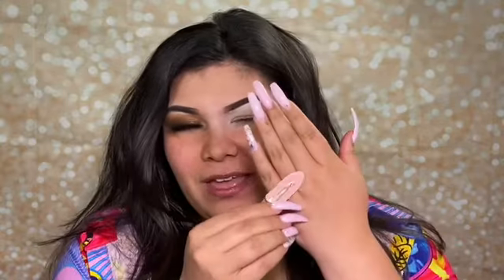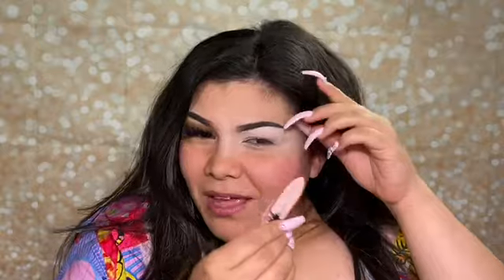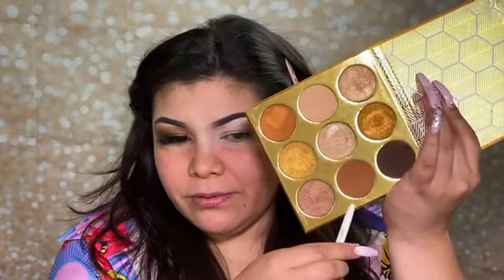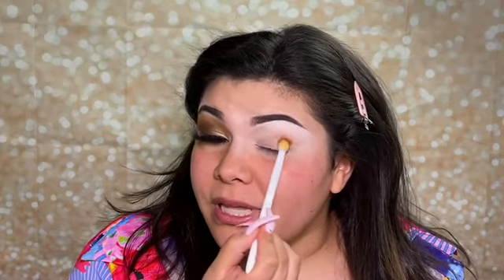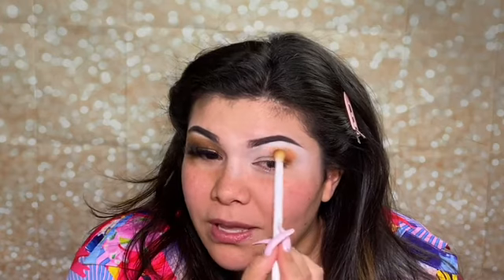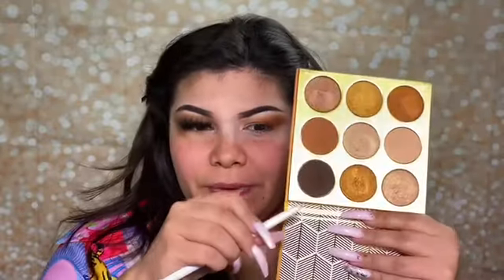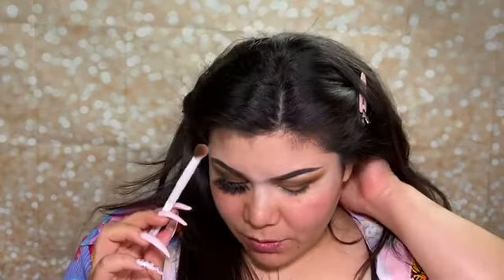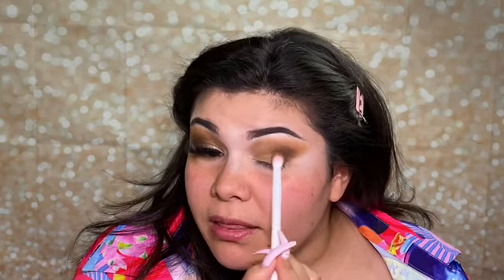Bronzy golden eyes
Follow my tutorial for a beautiful golden, Bronzy eye look!

Makeup used:
Juvias place - The Warrior (Mino, Kano, Amino)